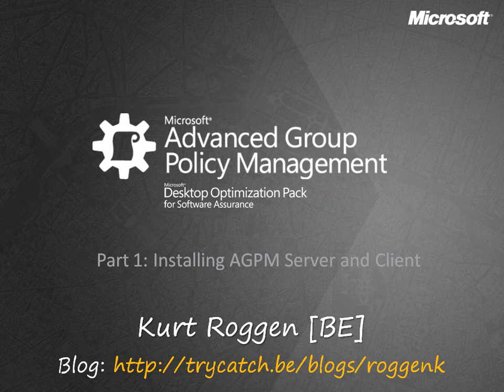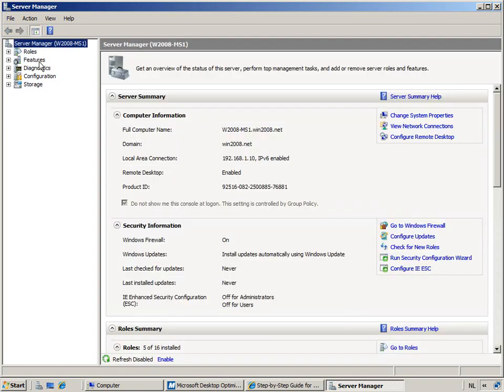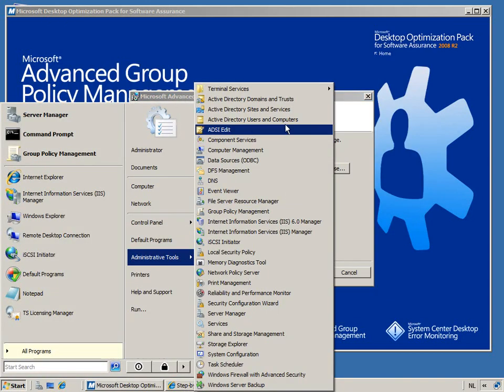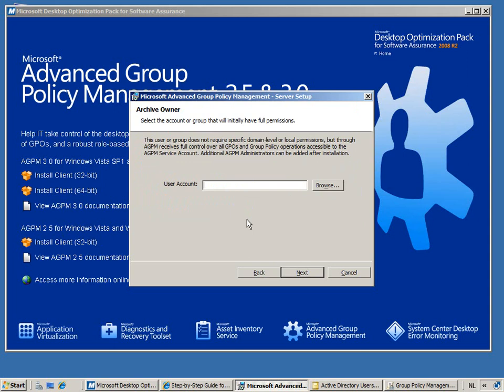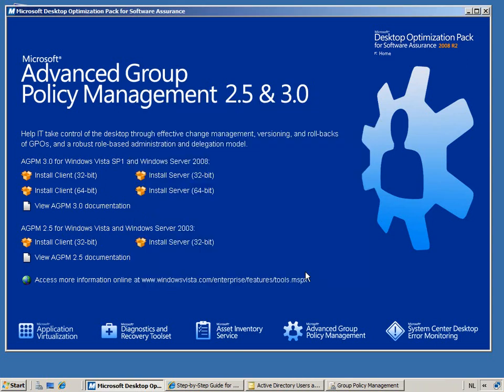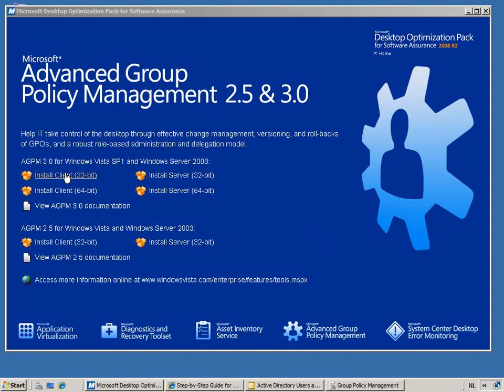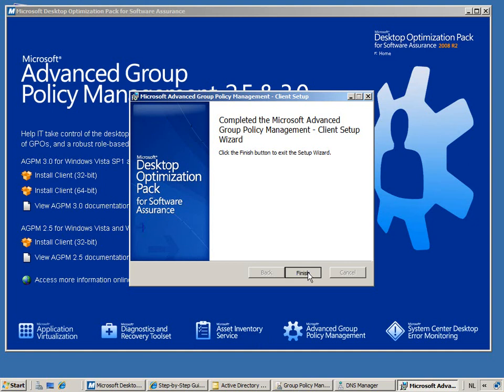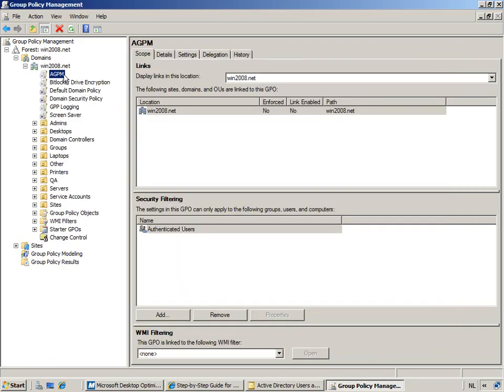AGPM - Advanced Group Policy Management - Part 1 Installing AGPM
This session covers the enhancements in AGPM, the installation requirements and installation process.